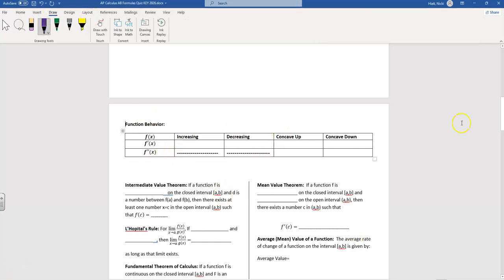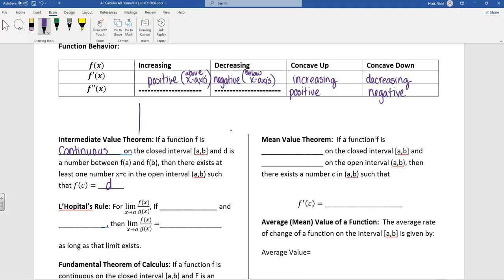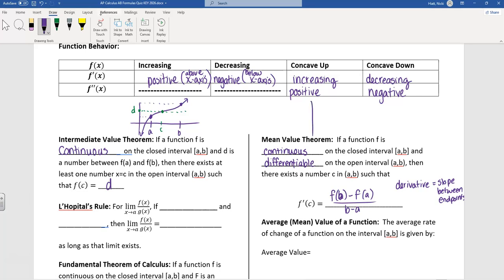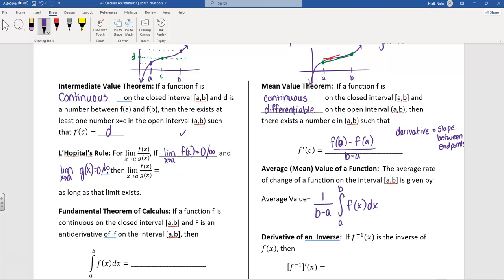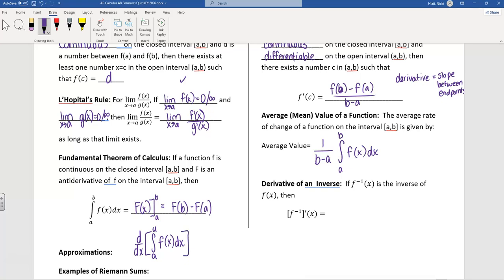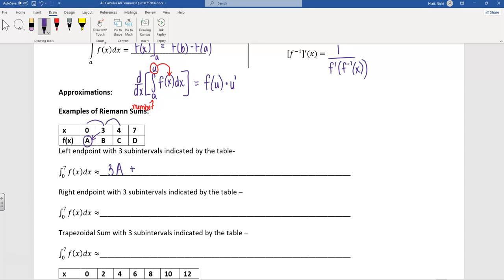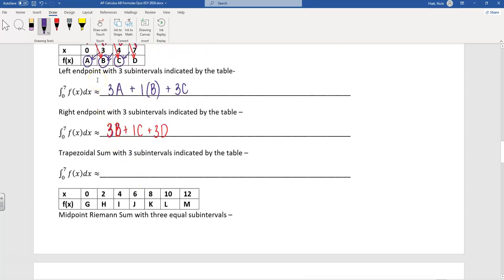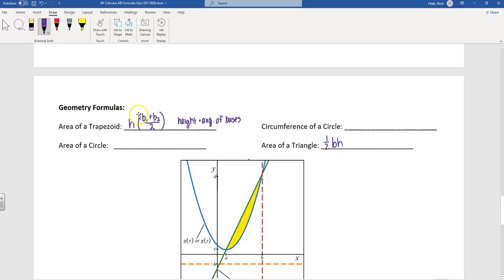AP Calc: Notes 4/27